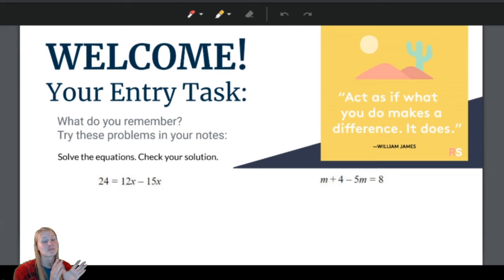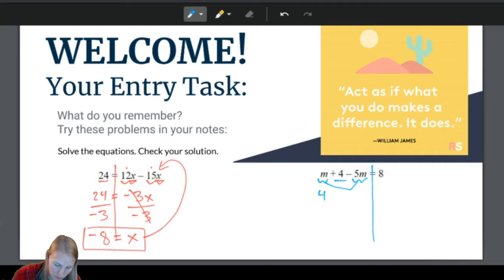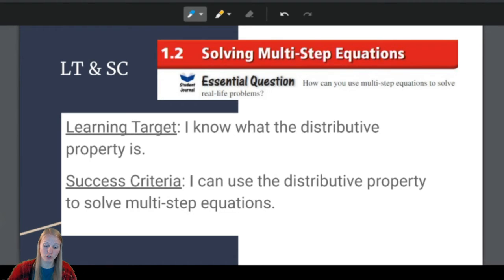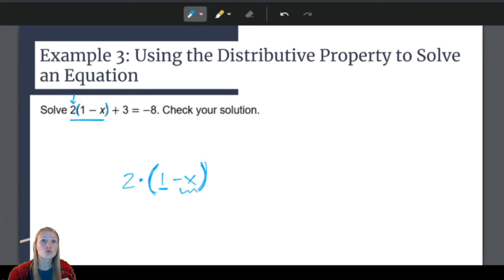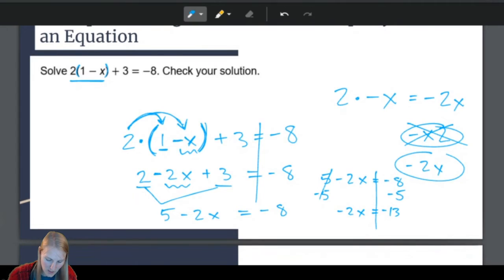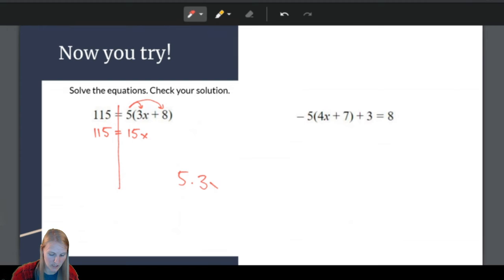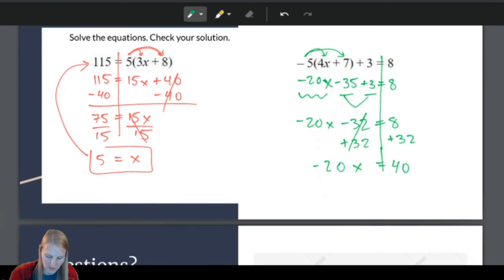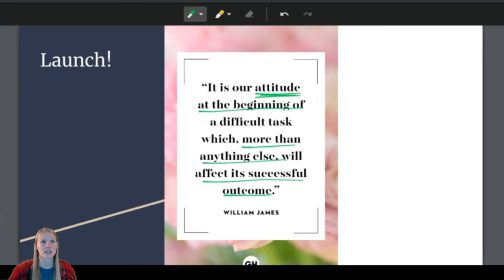Section 1.2 [Pt 3] (Alg)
This video covers the distributive property and how to use this property to solve multi-step equations.

0:00 - Entry Task
4:12 - Learning Target & Success Criteria
5:08 - Solving Multi-Step Equations
5:39 - Example 3: Using the Distributive Property to Solve an Equation
11:15 - You Try!
14:43 - Assess Your Understanding
14:57 - Practice Problems
15:18 - Launch!